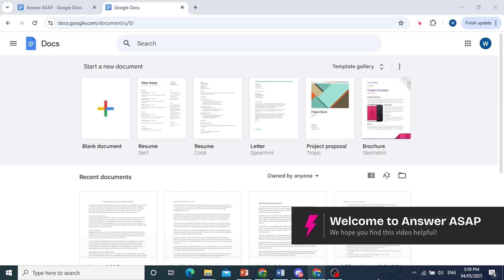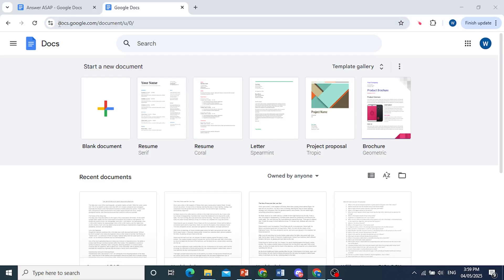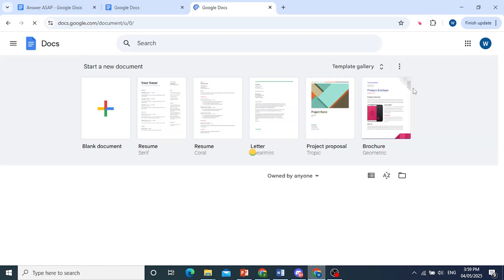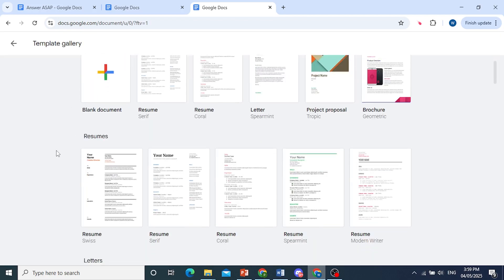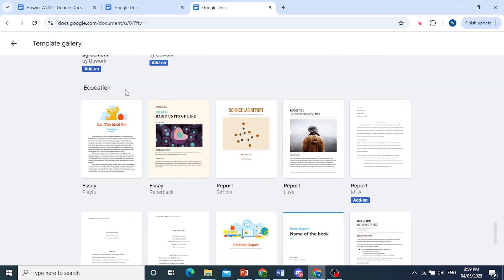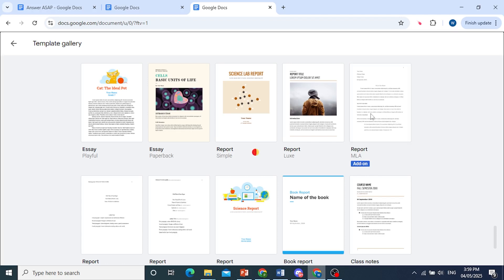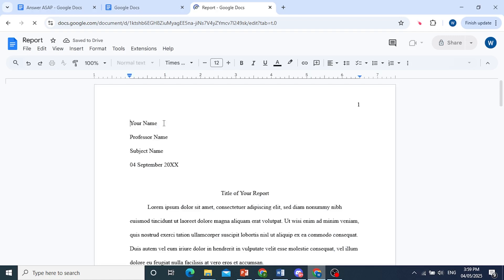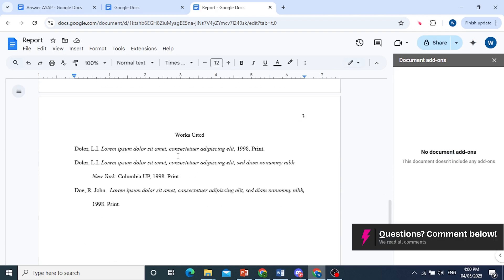How to do MLA Format on Google Docs (Step by Step)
Writing a paper in MLA format? This step-by-step tutorial shows you how to set up MLA formatting in Google Docs, including 12pt Times New Roman font, double spacing, 1-inch margins, and proper header alignment. Perfect for students following academic style guidelines.